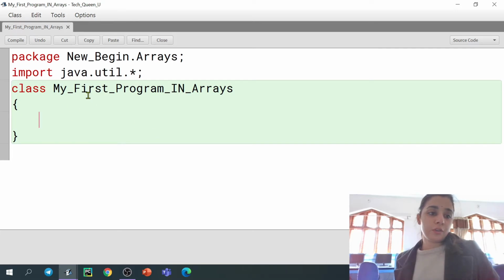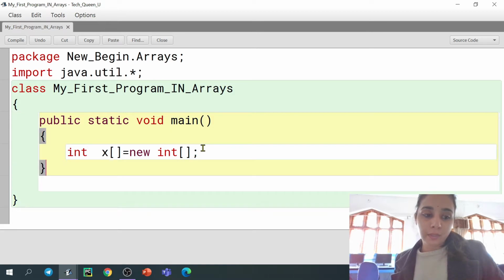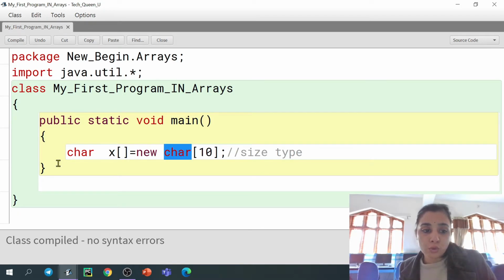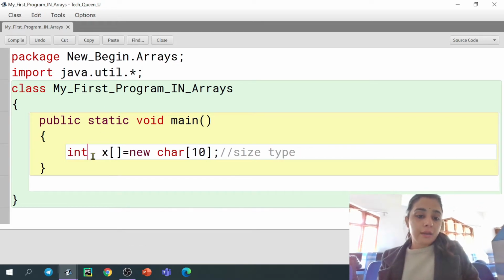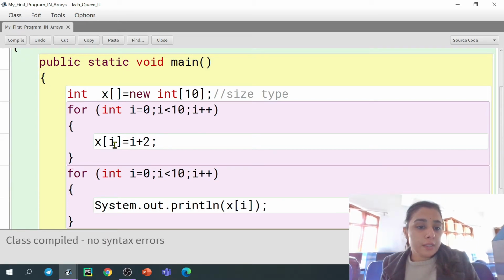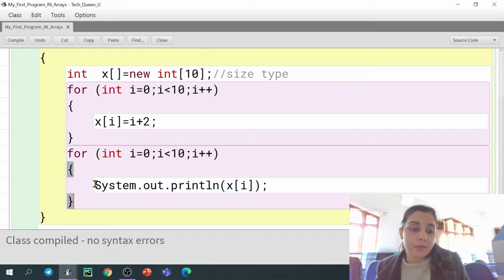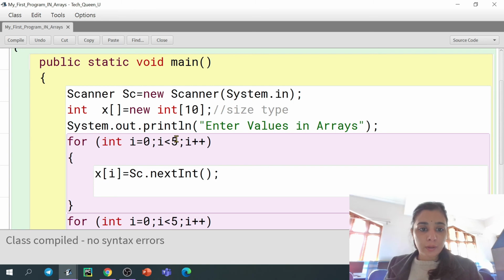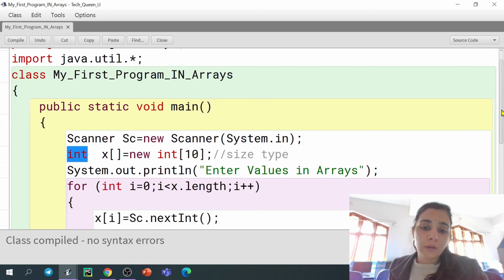How to Write Your First Java Program using Arrays || ICSE 10 Computer Application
class 12 computer science one shot,
class 12 cs,
class 12 Networking ,
class 12 Networking one shot,
class 12 Networking revision tour,
class 12 cs Networking revision tour,
Networking revision tour class 12 unacademy,
class 12 CS chapter 1,
class 12 CS Chapter 2,
class 12 CS  chapter 3,
class 12 CS chapter 4,
CS class 12 chapter 1 important questions,
class 12 cs important questions,
string class 12,

CBSE (for Central Board of Secondary Education in India)
ISC (for Indian School Certificate examination)
StateBoard (replace "State" with your specific state or region)
Exams2022 (replace "2022" with the current year)
Java (or the name of the programming language you're studying)
CBSEComputerScience (if you're under the CBSE board in India)